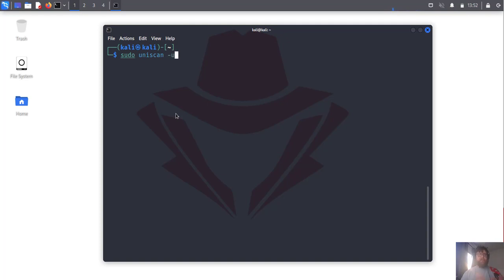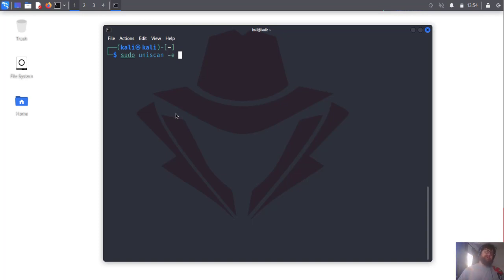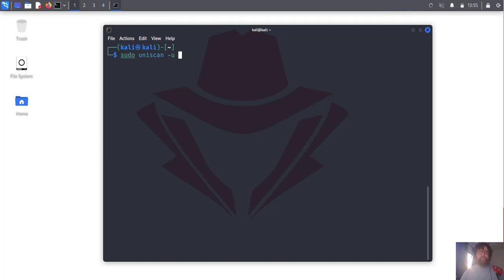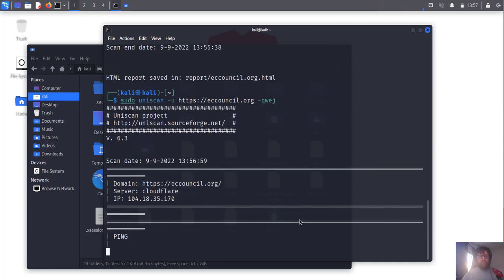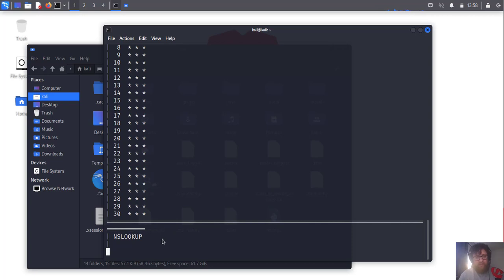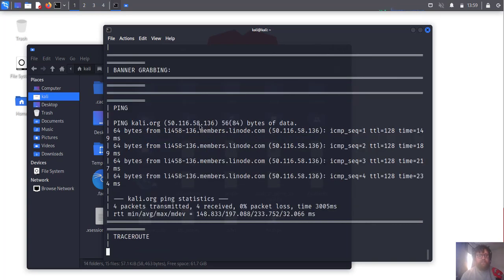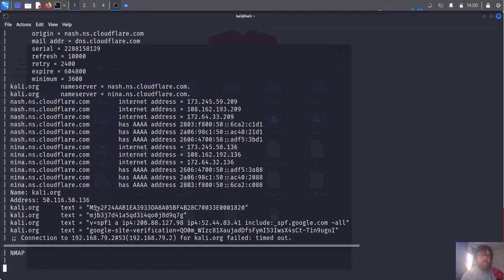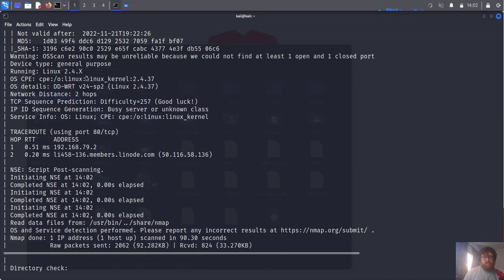How to use uniscan to scan web applications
In this video I show you guys how to use uniscan to find web applications information and vulnerabilities